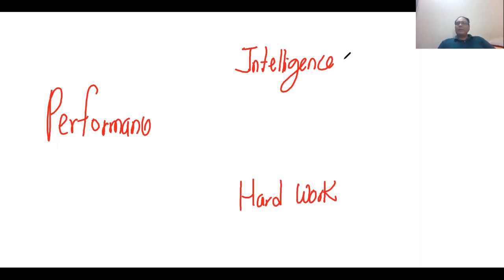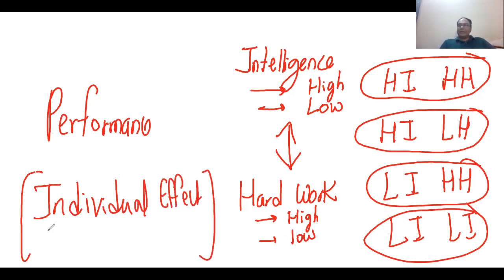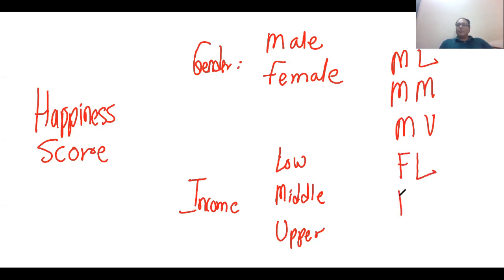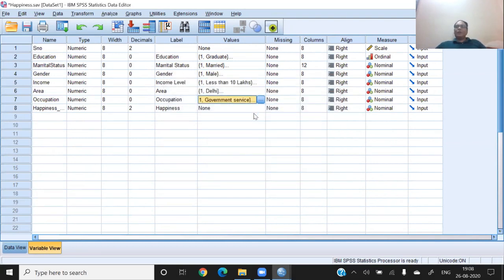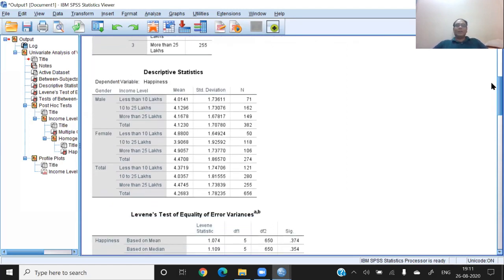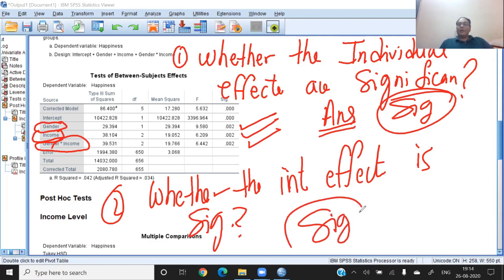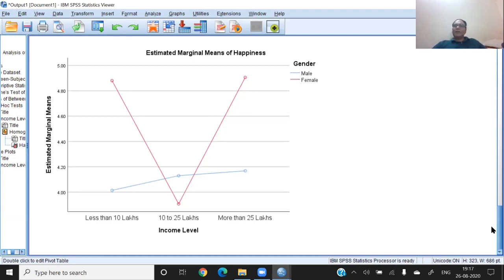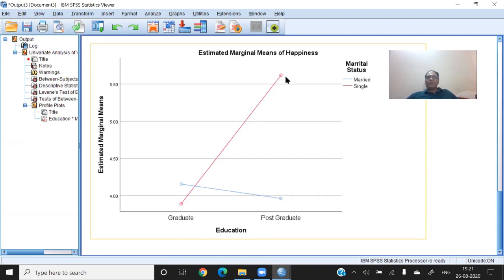Two way ANOVA